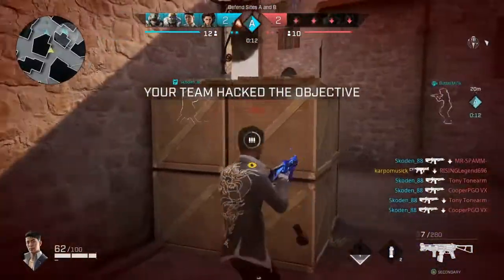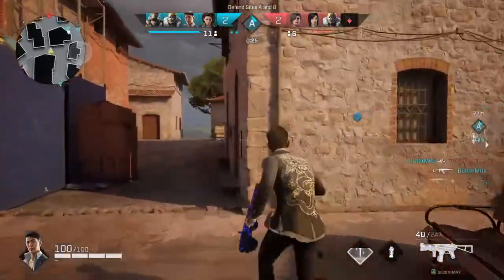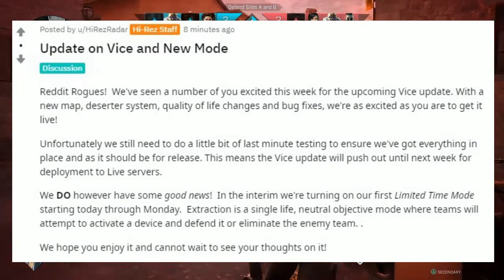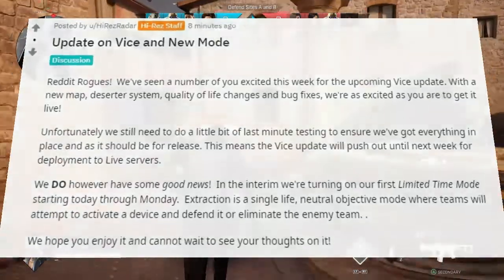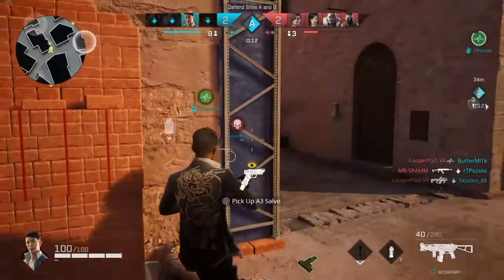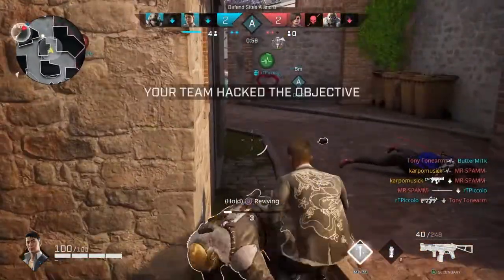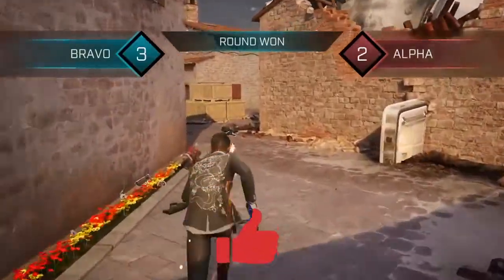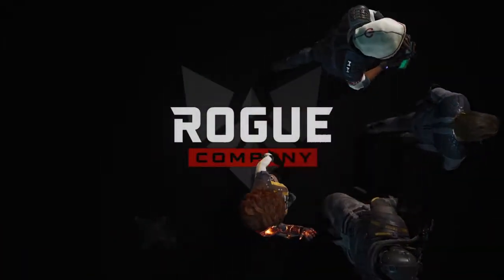Rouge Company: NEW Limited Time Game Mode! EXTRACTION! (Rogue Company News)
Today We have some good news! Rogue Company has A new Limited Time Mode starting today through Monday.  Extraction is a single life, neutral objective mode where teams will attempt to activate a device and defend it or eliminate the enemy team.